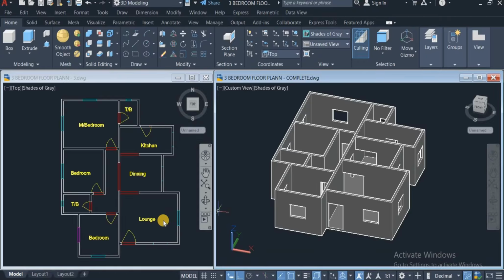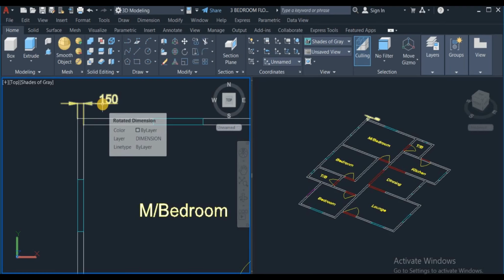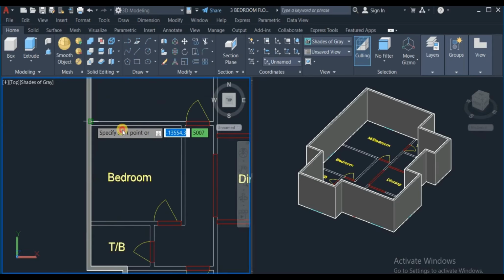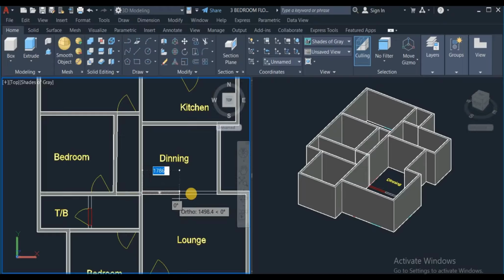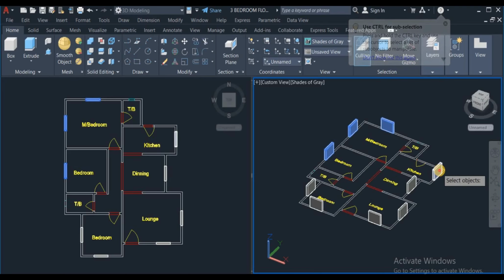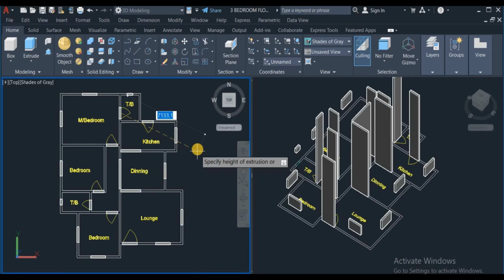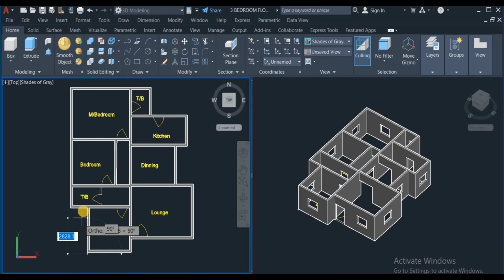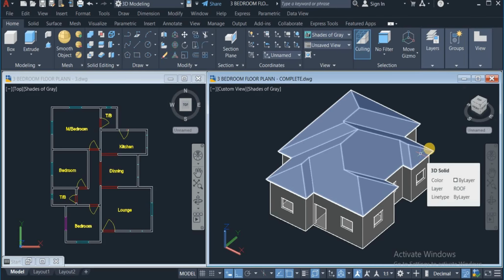3D House Modeling In AutoCAD for Beginners.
Hey Everyone! Today, I'm showing you how to model a complete 3D house in AutoCAD, starting from a 2D floor plan and moving all the way to a 3D finished structure. Whether you are a student or a pro, follow along as we build this step-by-step.
What You'll Learn:
1. How to set up your 2D floor plan for 3D conversion.
2. Using the EXTRUDE and PRESSPULL commands to create structure.
3.Cutting Doors and Window openings on the walls.
4. Modeling roof style for a realistic finish.